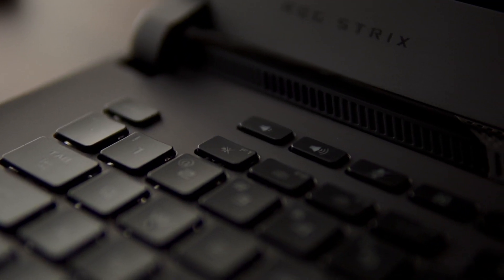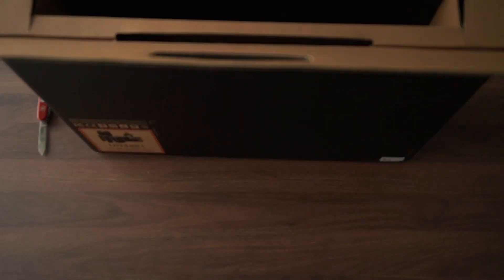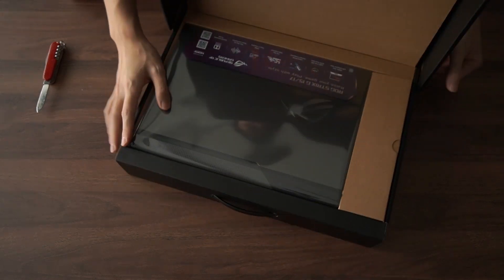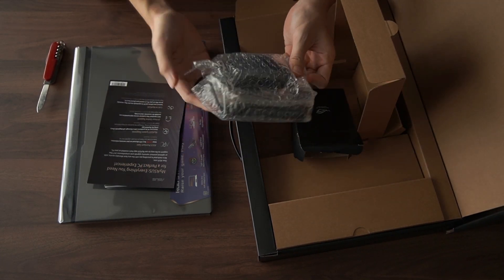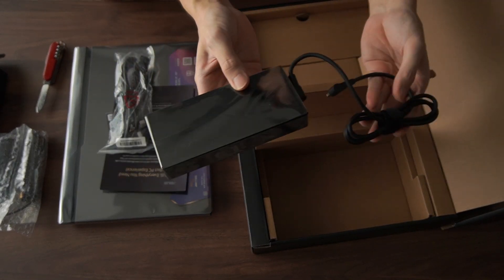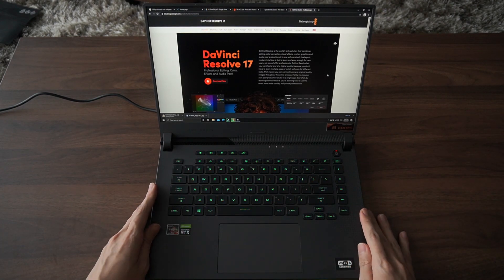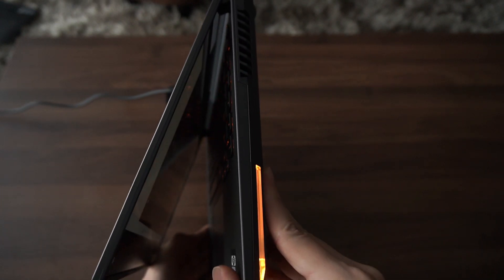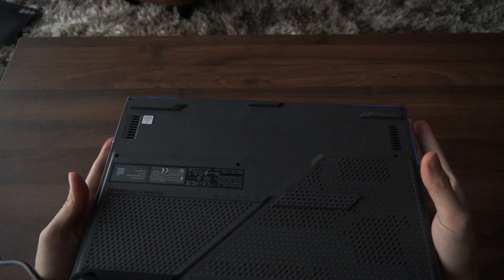2021 Asus Strix G15 G513Q | Unboxing & First Impressions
Unboxing of the Asus G15 & my first impression on it.
Model : G513Q-RHF104T

My Gear
Sony SELP1650
Sigma 30mm F1.4